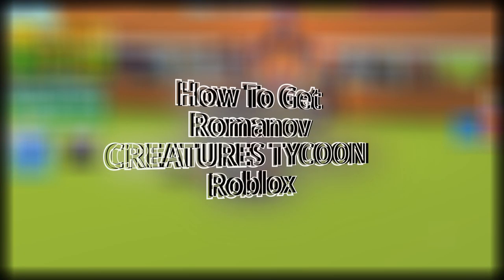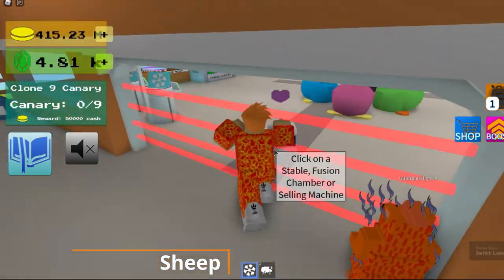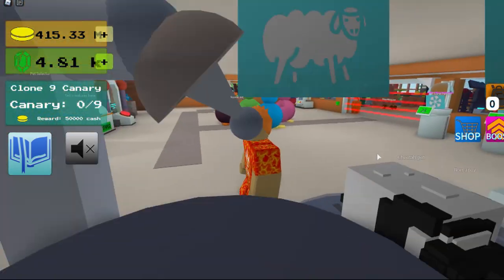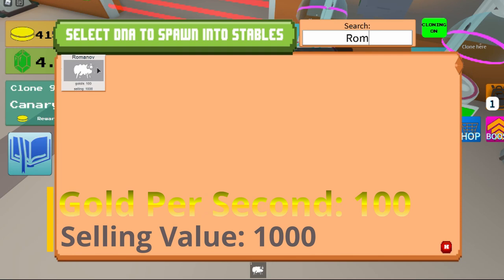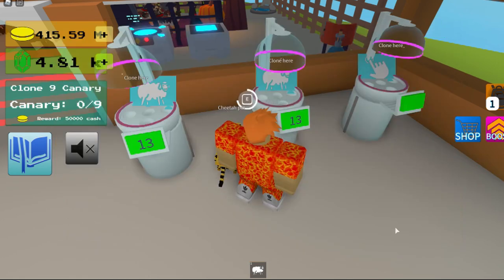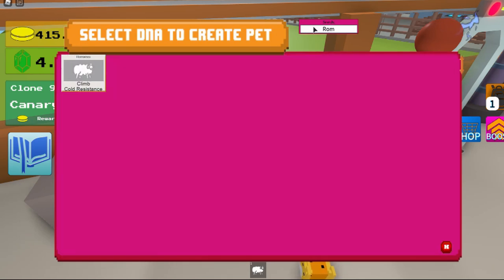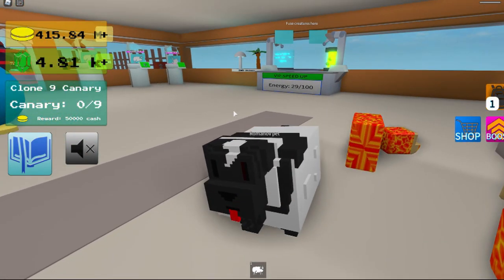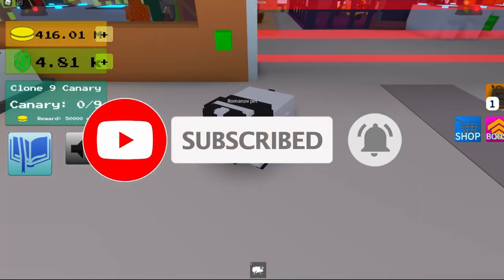How To Get Romanov Creatures Tycoon Roblox